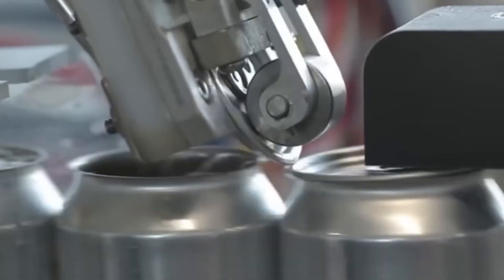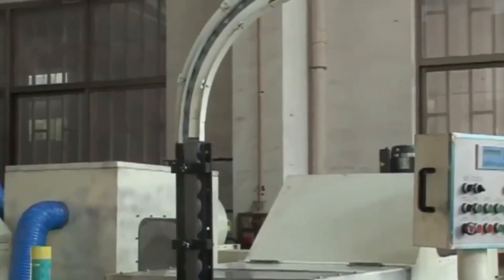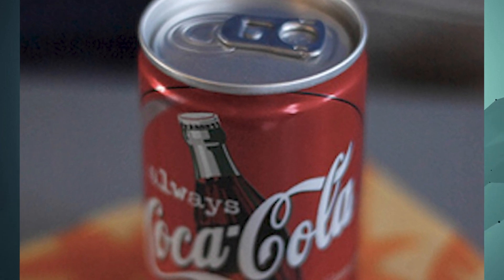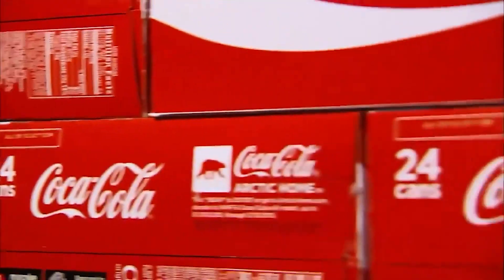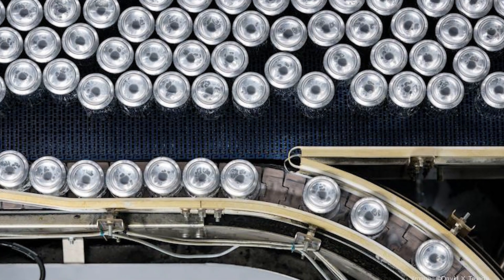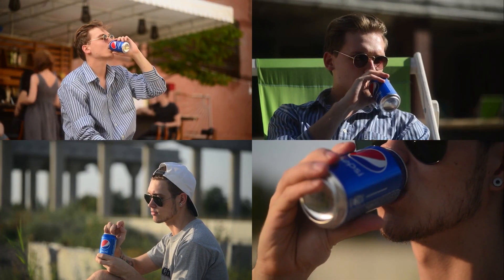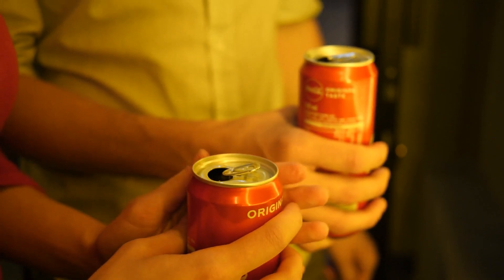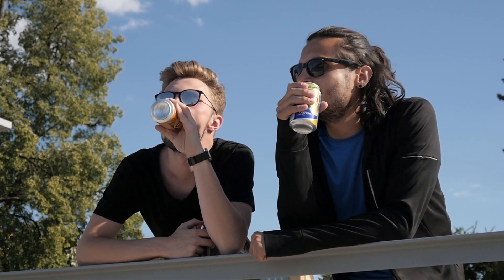Why Soda Cans In Hawaii Are Shaped Differently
If you like soda, you've probably seen hundreds of metal cans. They are all around the same cylindrical form. There must be a purpose behind this. If you're a designer tasked with creating the most efficient can form... How would it feel?

Let us go through some of the questions you've probably googled at least once about this subject: Why are the bottoms of soda cans curved? Why, for example, do glass bottles come in a variety of colours? Or how will future plastic bottles appear?